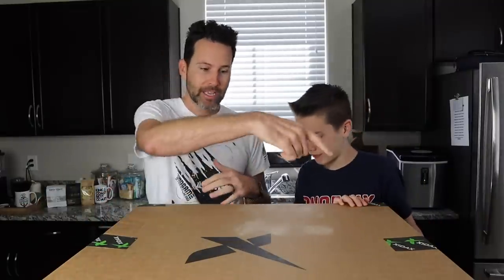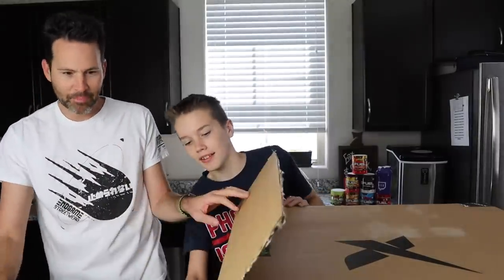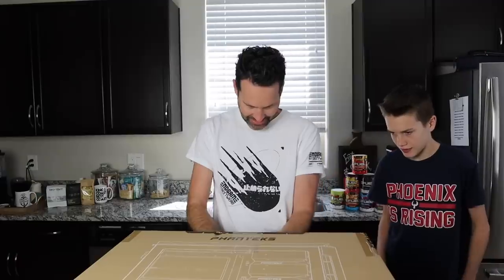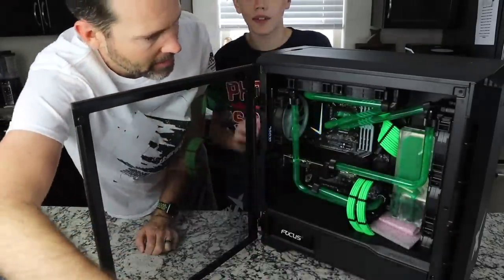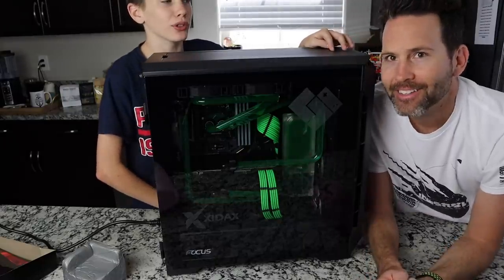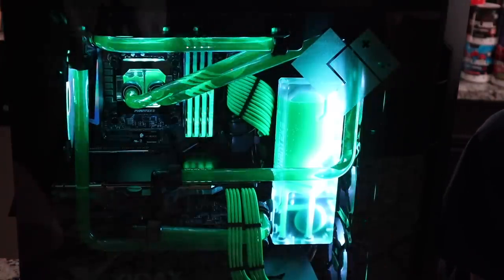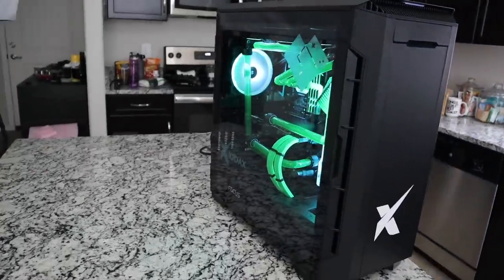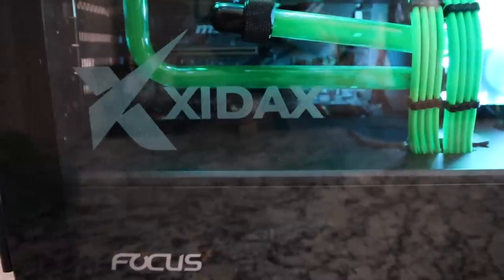Unboxing My New Custom Gaming PC! | Clintus.tv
Excited to announce my latest partnership with Xidax PCs while Bryce and I unbox my new custom PC.
⬇️PC Specs ⬇️
CASE/P600S/B Case EDGE DARK
MB/Z390/EDGE Motherboard MSI MPG Z390 EDGE AC
CPU/I9/9900k Processor INTEL CORE i9 9900k 8C/16T 5.0GHz
DDR4/D16G3200TZ Memory DDR4 3200MHz G.SKILL Trident Z- 32GB (32GB (2x16GB))
PSU/SSR/1000 Power Supply Seasonic FOCUS PLUS 1000W GOLD
AUDIO/ONBOARD Sound Cards Onboard Audio
WC GPU/RTX/2080TIGraphics Card NVIDIA RTX 2080Ti 11GB GDDR6 WATERCOOLED
M.2/BLACK/1TB m.2 SSD XIDAX PERFORMANCE NVME M.2 1TB (1TB M.2)
CPU Cooling Xidax CPU X-Block Watercooling
CPU Paste Standard CPU Thermal Paste
GPU Paste Standard Graphics Card Thermal Paste
SW/WIN10HM/OA3 OS Windows 10 Home Premium 64-Bit
SW/CPS-XIDAX Anti-Virus Xidax Gaming Shield - Virus & Malware Protection
Fittings BLACK FITTINGS (CALL OR CHAT FOR CUSTOM COLOR OPTIONS)
Sleeving Green Uni-Sleeved Cables (1 Graphics Card)
Tubing Xidax Flex Crystal Clear Tubing
RES/R220 Reservoir 1 - Strand 1Phanteks Glacier R220 RGB Reservoir
Coolant Koolance 702 Liquid Coolant, High-Performance, UV Green

About Clintus.tv:
Hi there, I'm Clintus and this is my life. I'm a father, a vlogger, and a streamer. I've been vlogging my thoughts and experiences since 2006 and don't plan on stopping any time soon. This channel is family friendly so everyone can enjoy it. I appreciate every moment you give.